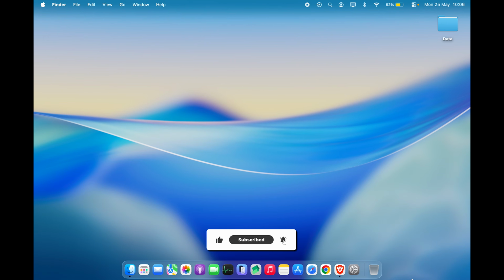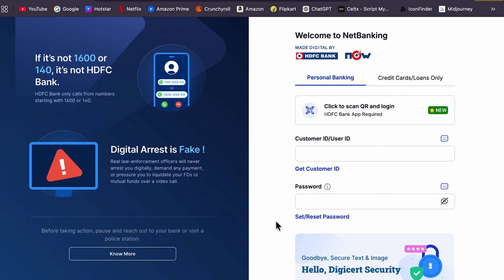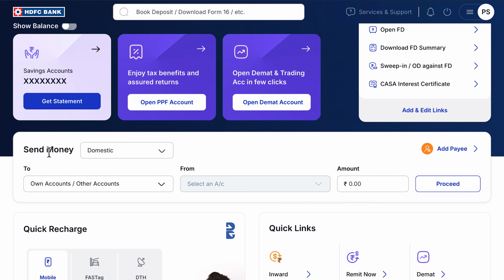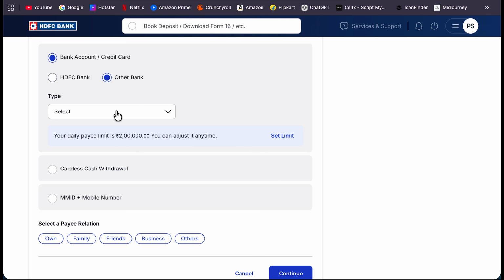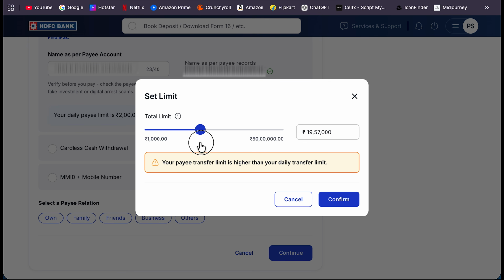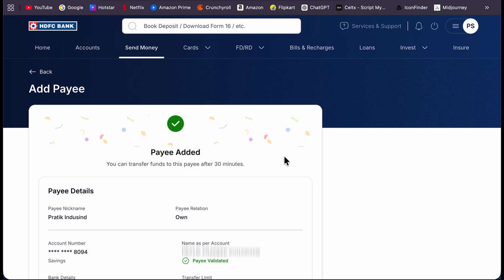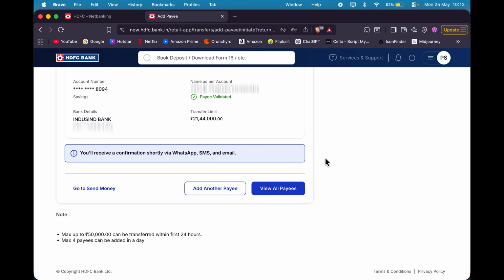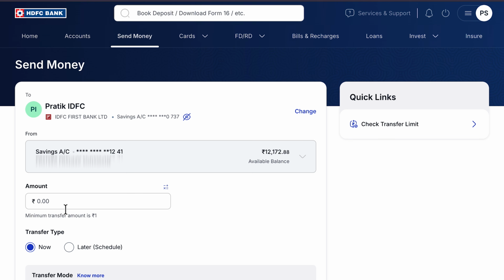How to Add Beneficiary in HDFC NetBanking? Transfer Funds to New Payee in HDFC Bank Complete Guide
Want to know how to add a beneficiary in HDFC NetBanking? In this video, I have explained the complete step by step process to add a new payee account in HDFC Bank NetBanking for fund transfer. This method works on mobile phones, laptops, and desktop browsers, so you can follow the same process on any device.

You will learn how to log in to HDFC NetBanking, open the send money or fund transfer section, and add a new beneficiary or payee account. I have also shown how to enter the correct bank account details, add beneficiaries for both HDFC Bank and other bank accounts, and understand transfer limits and activation rules. Watch the video till the end to learn important points such as the amount that can be transferred within the first 24 hours, beneficiary activation time, OTP verification, and how many payees can be added.